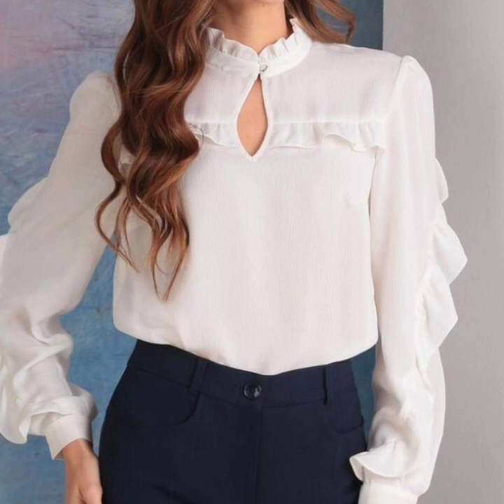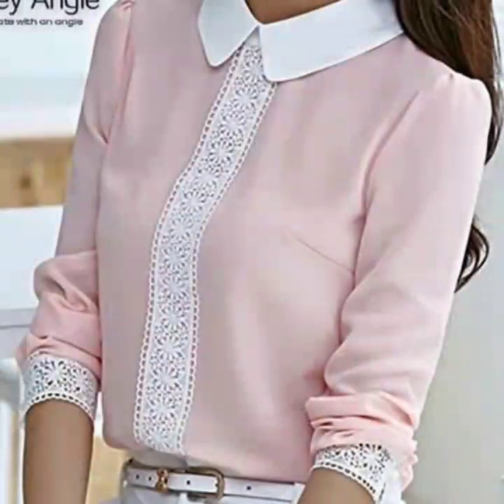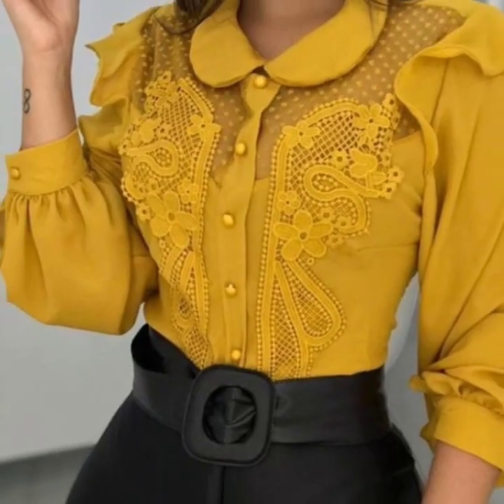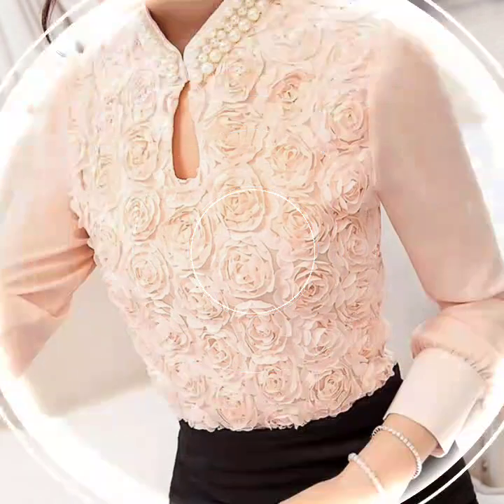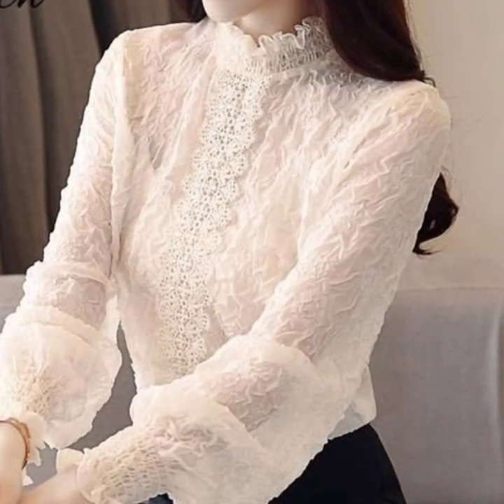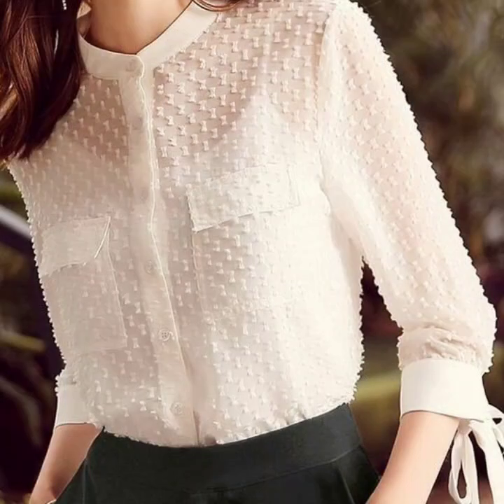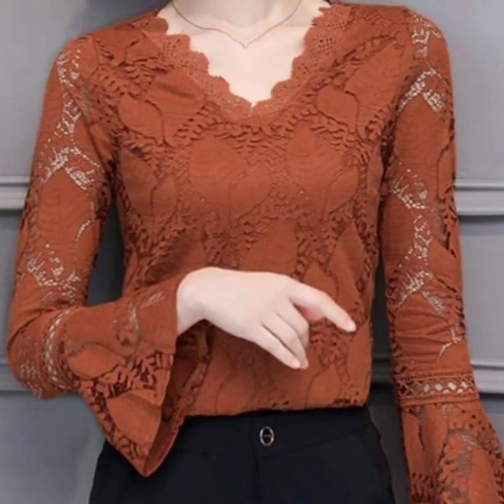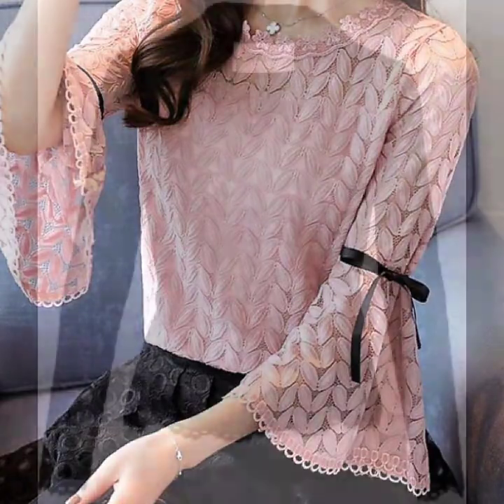Lace blouse designs ideas for women 2020-2021 - Party wear Lace dresses